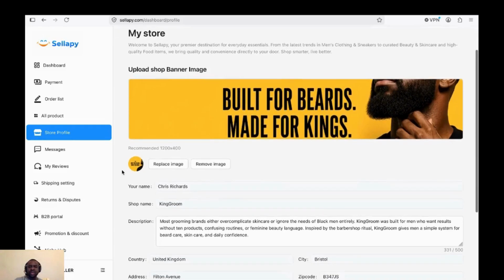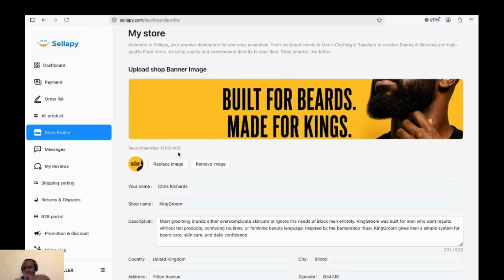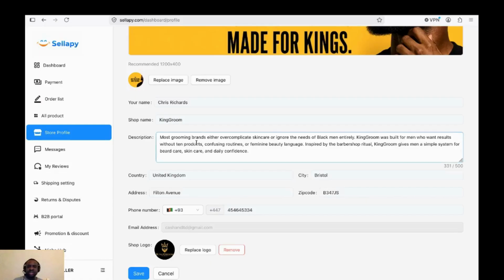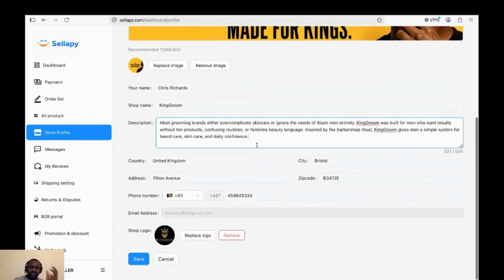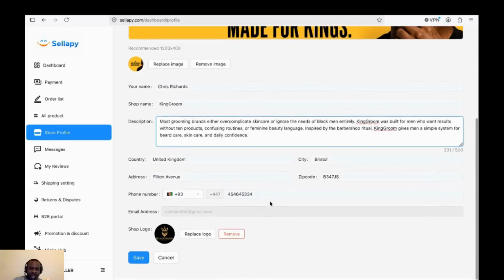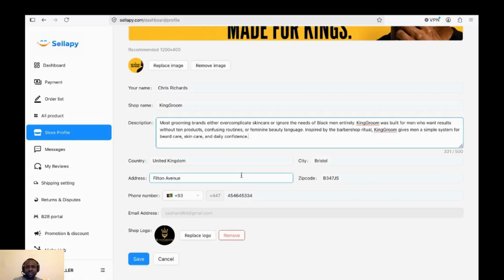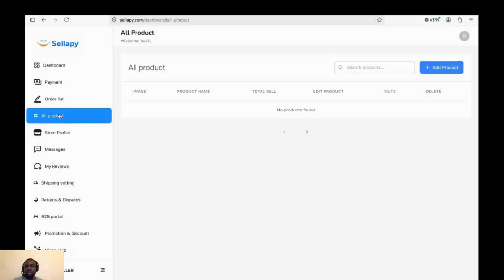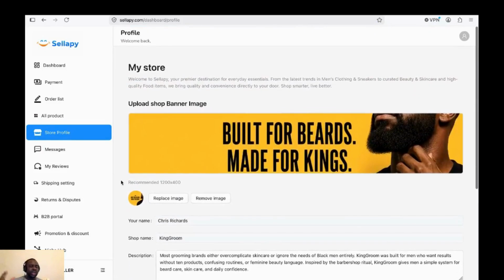How to Set Up a Professional Store Profile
Purpose: Teach sellers how to make their store look trustworthy. The store profile is one of the most important parts of onboarding because buyers judge trust quickly.

Main sections:
1. Open Store Profile
2. Upload store banner
3. Upload store logo
4. Enter store name
5. Write store description
6. Add location details
8. Save store profile
9. Explain store approval process

Sellapy — the next-generation niche brand marketplace built for modern buyers, creators, and entrepreneurs.

At Sellapy, we help people:
• Discover unique niche brands
• Start and grow online stores
• Build profitable ecommerce businesses
• Learn modern branding & digital selling
• Connect with emerging products globally

Whether you're a buyer, seller, creator, or future brand owner, Sellapy is designed to help you grow in the new era of ecommerce.

Follow Sellapy: Instagram: @sellapyofficial | TikTok: @sellapy | Facebook: Sellapyofficial

🚀 Sellapy - The Heartbeat of Niche Brands
🛍️ Find the hidden gems before the world does.